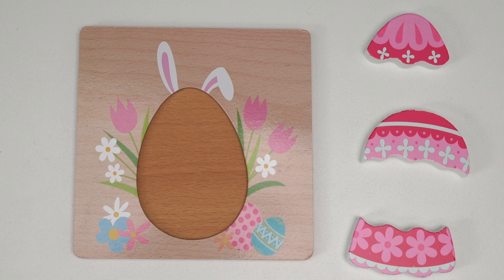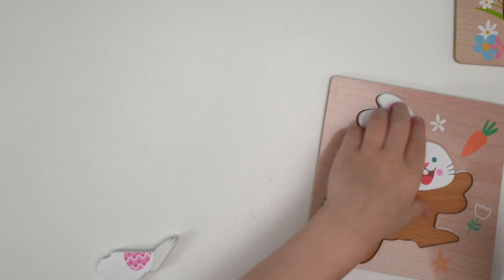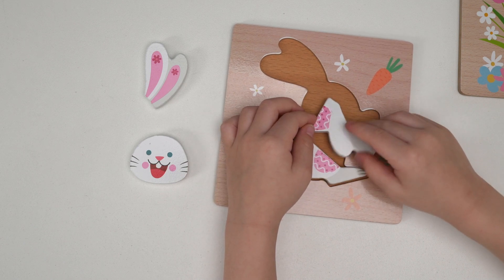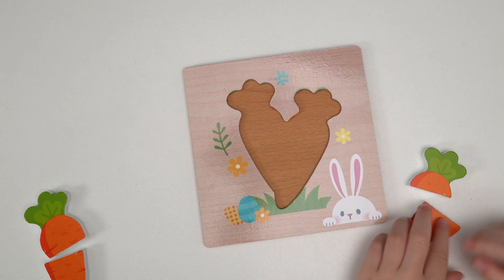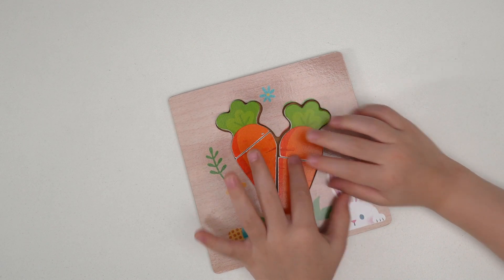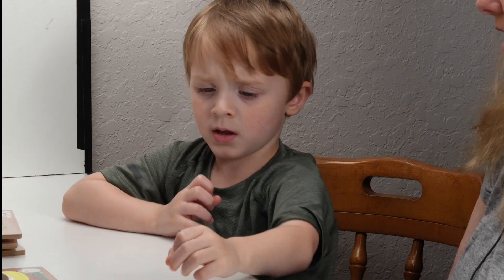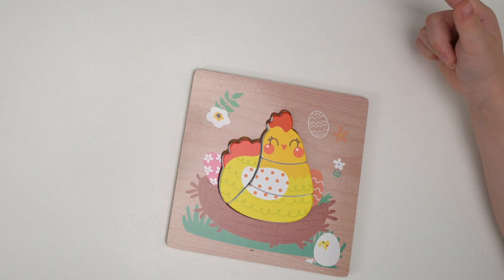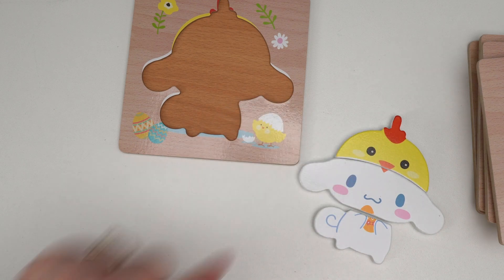Easter Fun: Puzzle Party for Kids!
Join us for a delightful Easter adventure as we dive into the world of puzzles with your little ones! In this engaging video, toddlers will explore the excitement of Easter while learning problem-solving skills through assembling colorful and festive puzzles. From bunnies to eggs, each piece brings joy and learning together in a playful environment perfect for young minds. Let's embark on a journey filled with laughter, discovery, and Easter-themed fun as we piece together delightful puzzles with our toddlers!